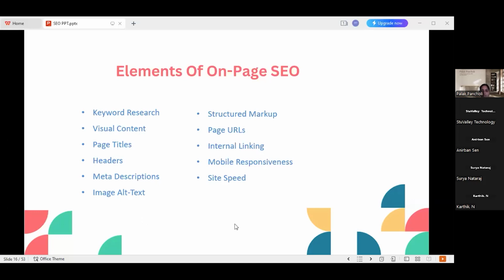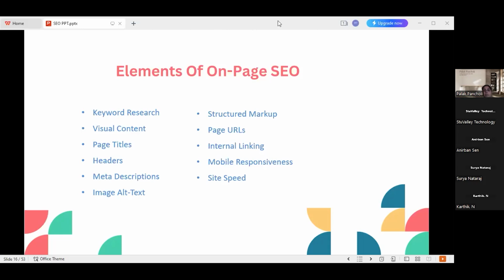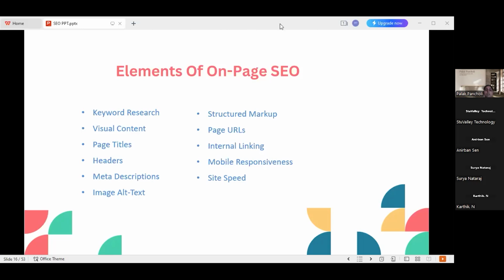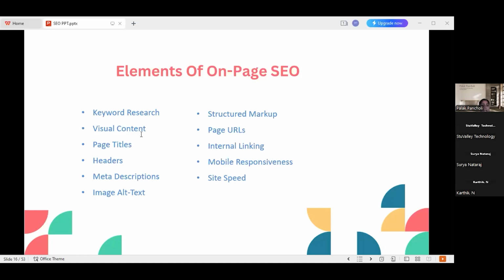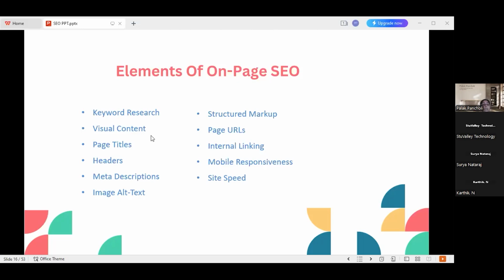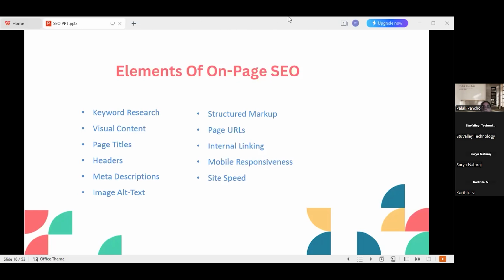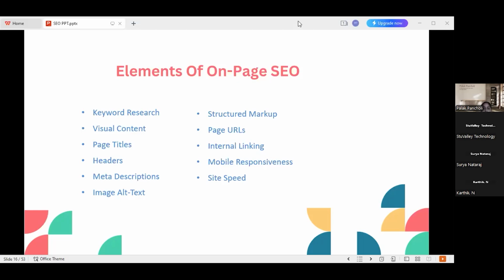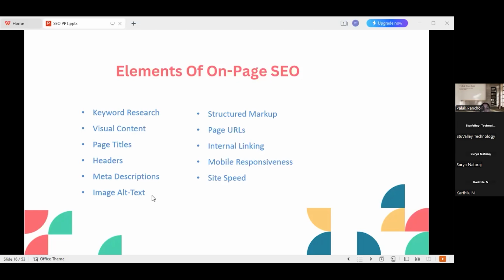Boost Your Website Performance: Mobile Responsiveness & Speed Optimization | Stuintern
In today’s digital world, having a mobile-responsive and fast-loading website is crucial for success. In this video, we dive into the essentials of Mobile Responsiveness and Website Speed Optimization to help you enhance user experience, improve search engine rankings, and increase conversion rates.

What You’ll Learn:

Introduction to Mobile Responsiveness: Understand what mobile responsiveness is and why it’s vital for ensuring your website looks and functions perfectly on all devices, especially smartphones and tablets.
Techniques for Mobile Optimization: Explore key techniques for optimizing your website for mobile devices, including responsive design, flexible images, and media queries.
Importance of Website Speed: Learn why website speed is crucial for user retention, SEO, and overall website performance.
Website Speed Optimization Tips: Get actionable tips on how to improve your website’s loading times, including image optimization, leveraging browser caching, and minimizing HTTP requests.
Tools for Testing Mobile Responsiveness and Speed: Discover the best tools to test your website’s mobile responsiveness and speed, such as Google’s Mobile-Friendly Test and PageSpeed Insights.
Common Pitfalls to Avoid: Identify common mistakes that can slow down your website or negatively impact its mobile performance, and learn how to avoid them.
Case Studies and Real-World Examples: See real-world examples of websites before and after implementing mobile responsiveness and speed optimization strategies.
Best Practices for Ongoing Optimization: Learn best practices to ensure your website remains mobile-responsive and fast-loading as you update content and add new features.